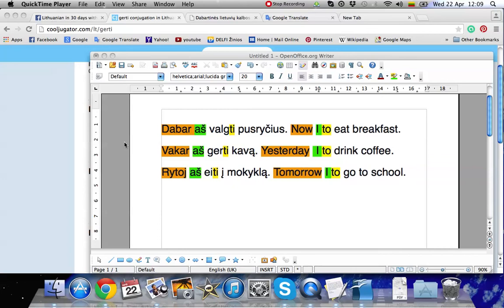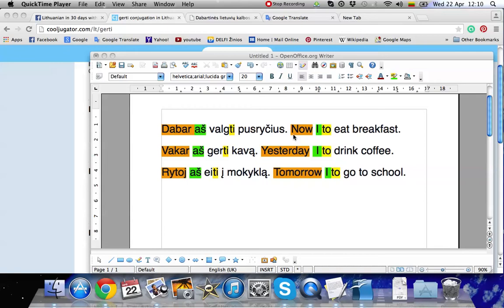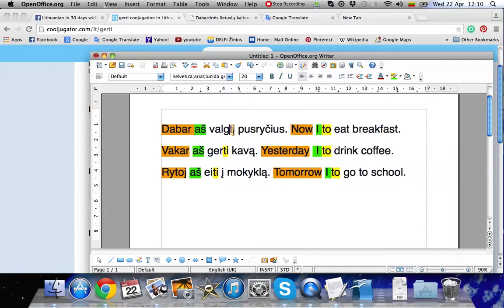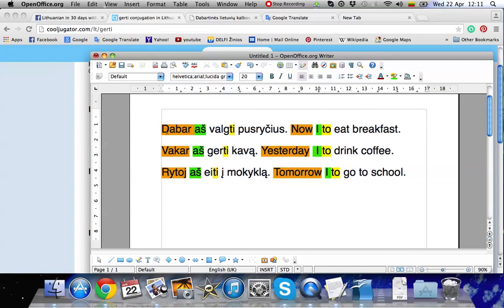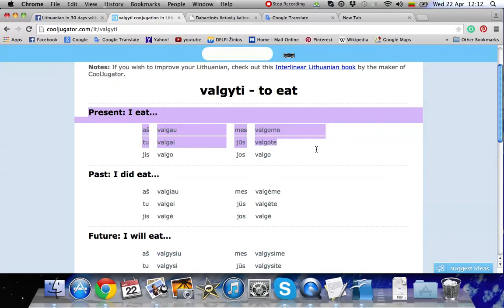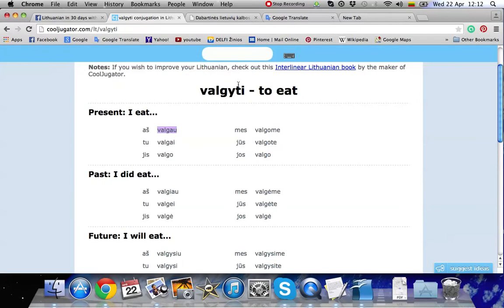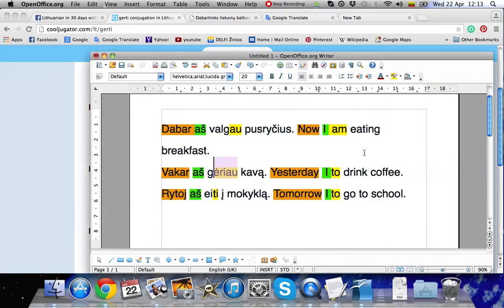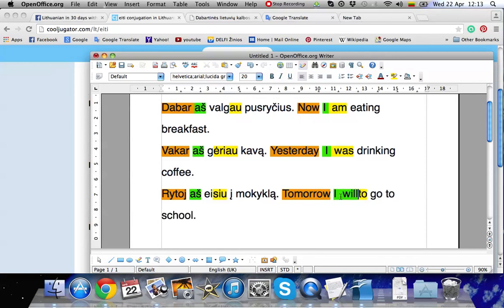Learn Lithuanian - correct verb form